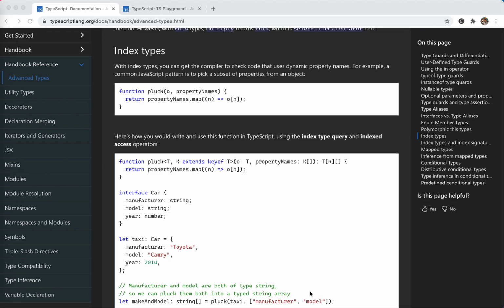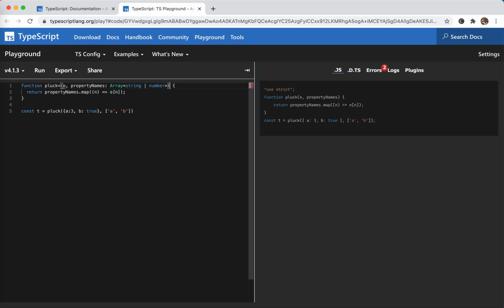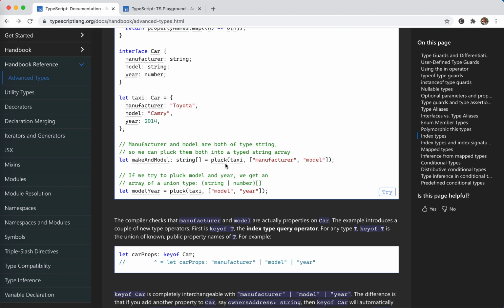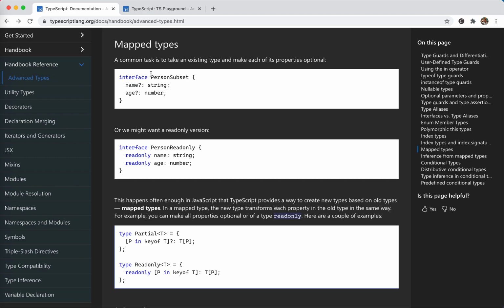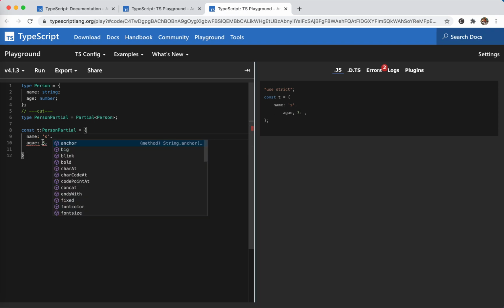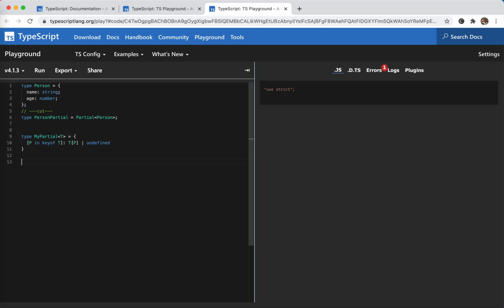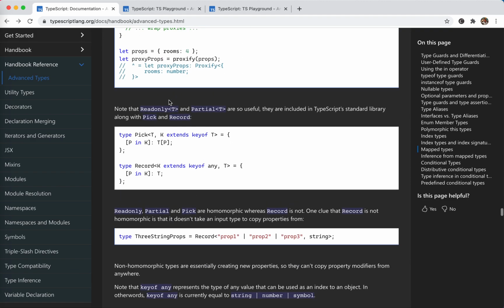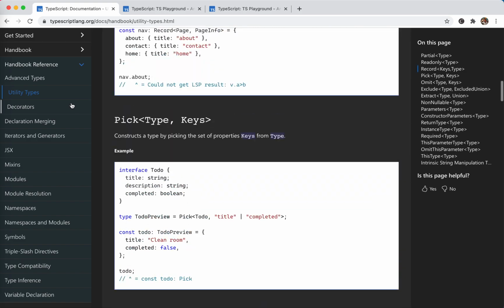TypeScript Deep Dive - Index Types / Mapped Types | JSer - Front-End Interview questions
Mapped Types are very important, it works like a map function, which `in` is used to iterate all the possible keys.